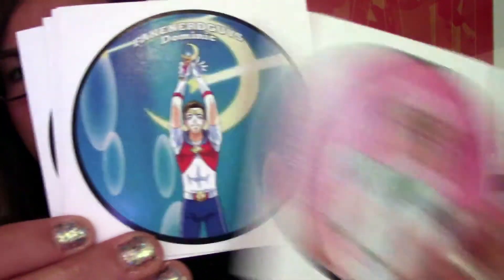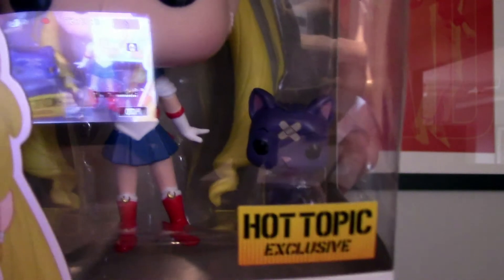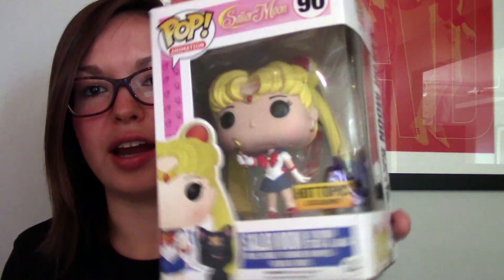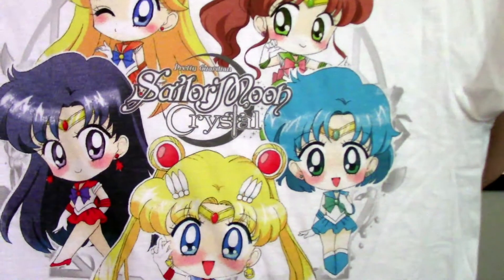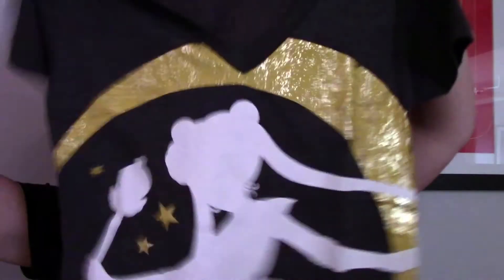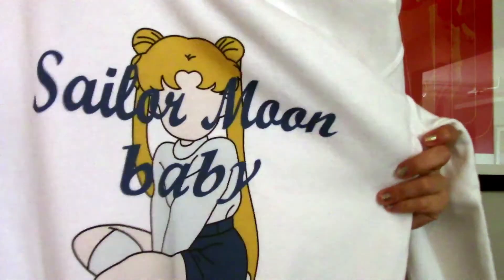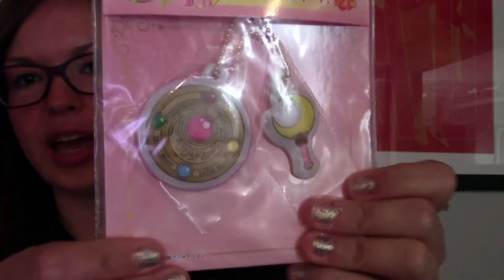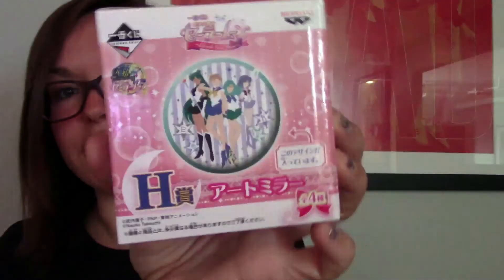Another Sailor Moon Merch Video!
Running out of title ideas...